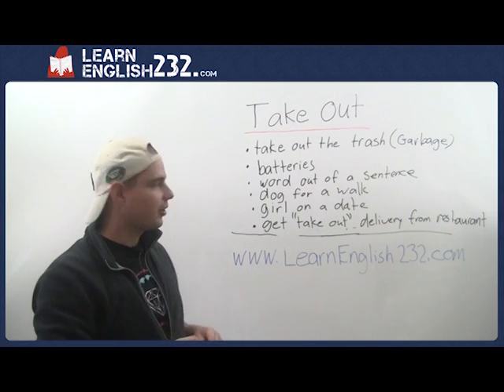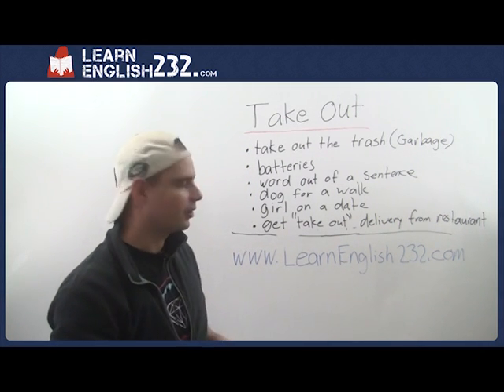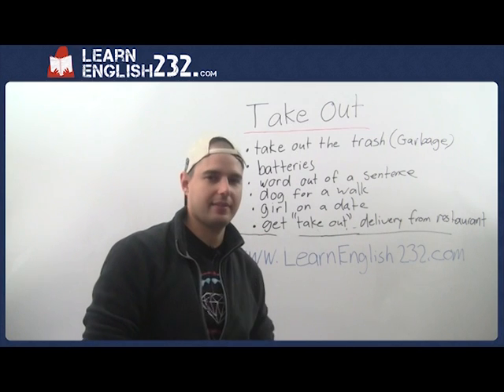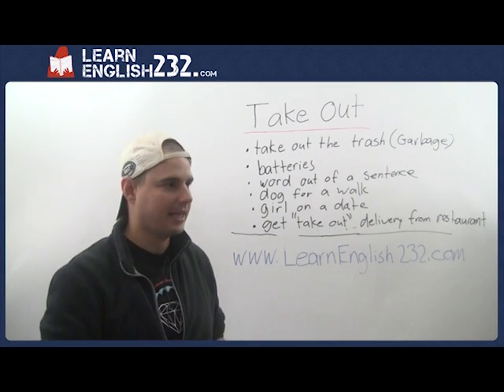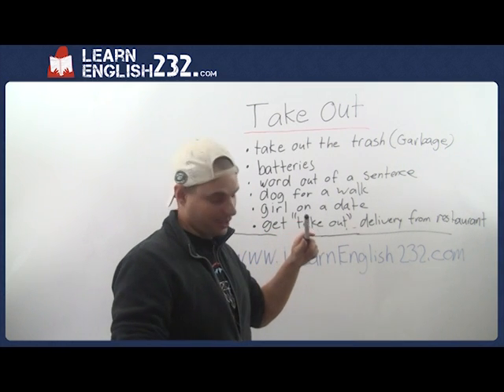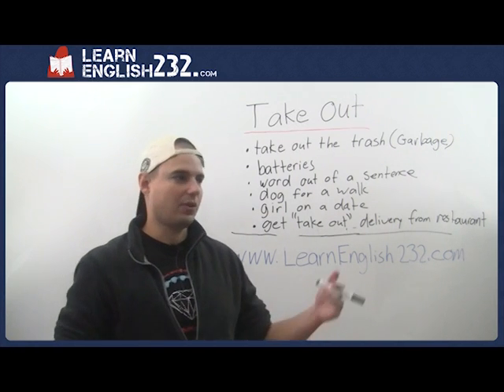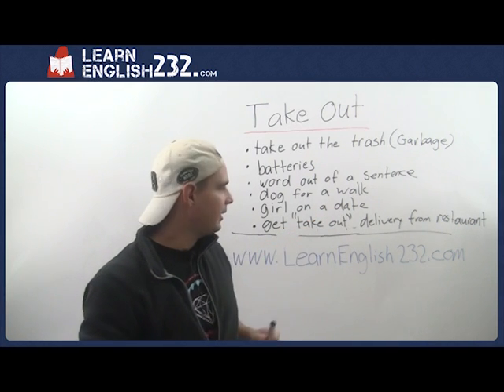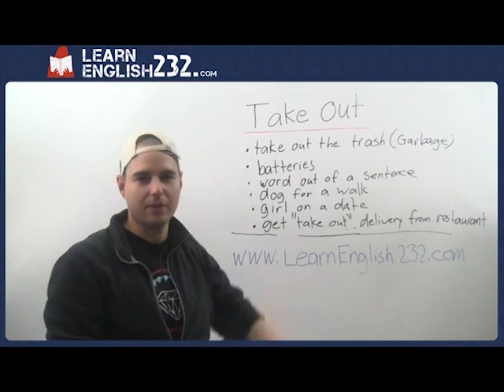Phrasal Verbs | Lesson 5 - Take Out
Learn how to speak like real native English speakers by learning phrasal verbs.
In this lesson we talk about all the ways to use the phrasal verb "take out".  This lesson is for intermediate and advanced English learners.  Let us know what you think!